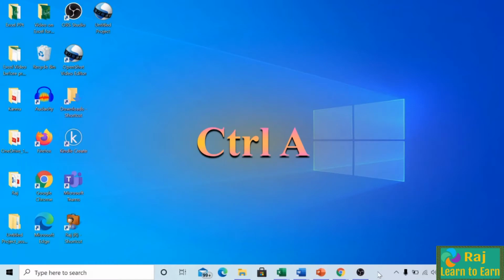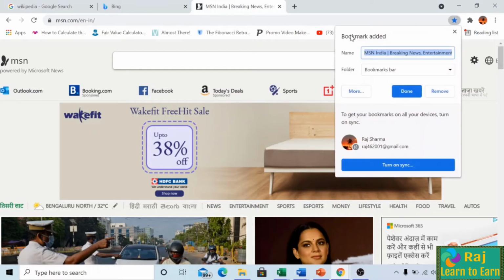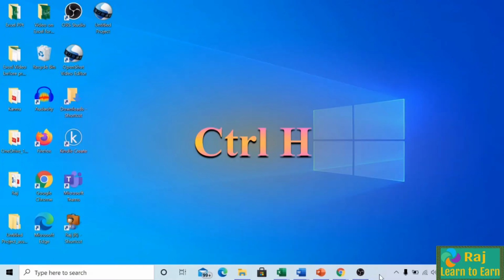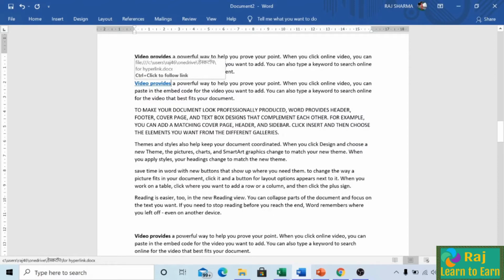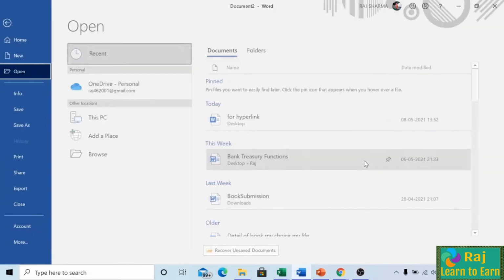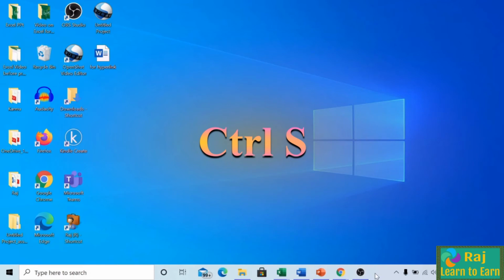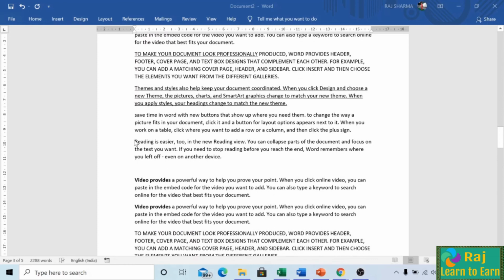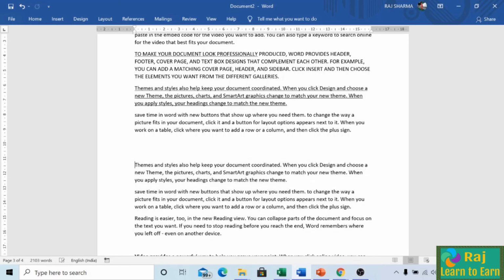How to use Ctrl Function in laptop / PC. Use of keyboard shortcut keys in laptop. Ctrl A to Z tricks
32.
Keyboard shortcuts using Ctrl & A-Z keys.
Learn all Ctrl +A to Ctrl +Z function in one video.